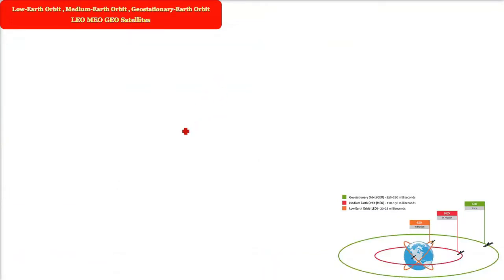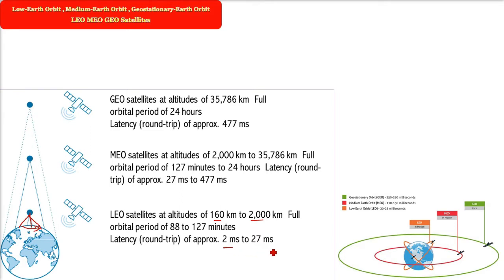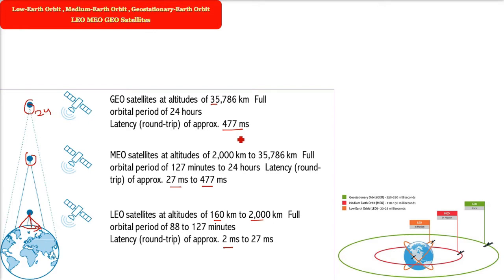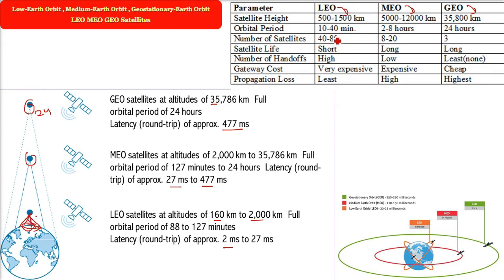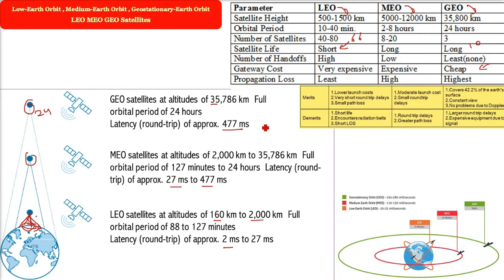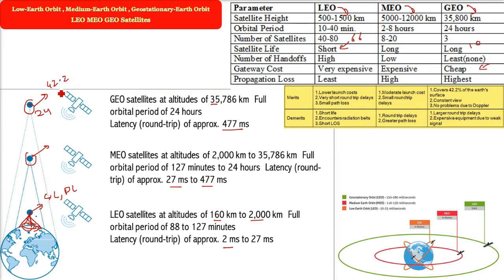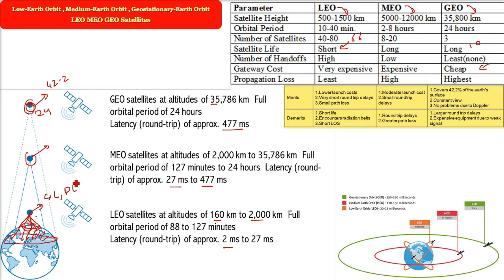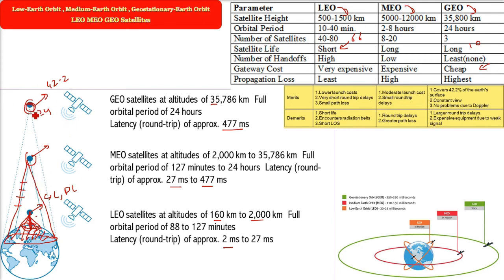Low Earth Orbit | Medium Earth Orbit | Geostationary Earth Orbit | LEO MEO GEO Satellites